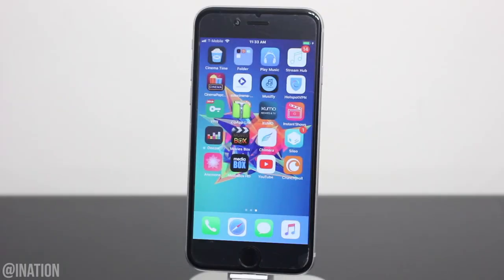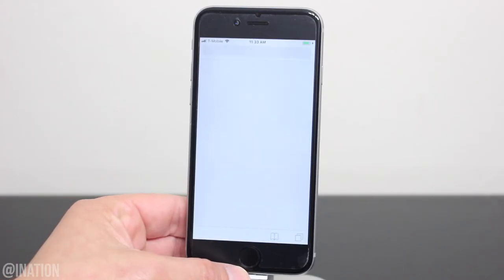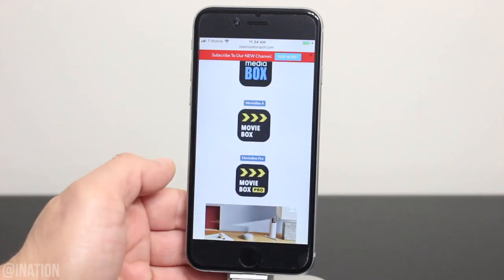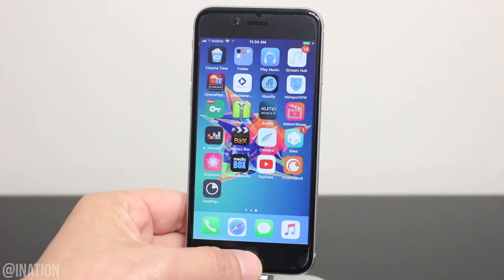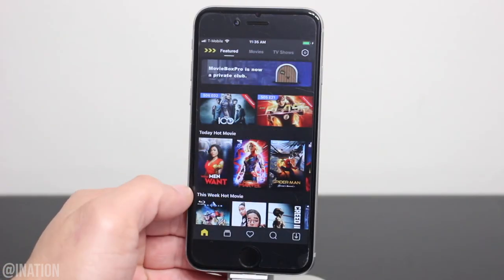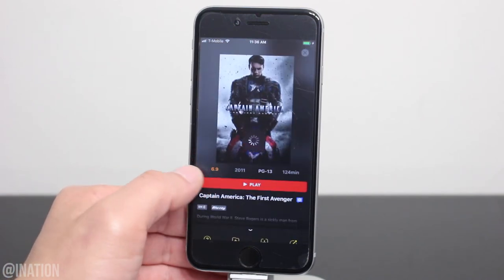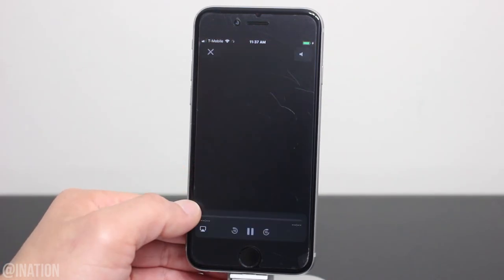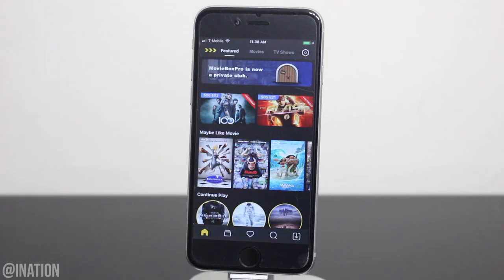NEW! 2020 Get Movie Box PRO FREE iOS 13 - 13.4 / 12 / 11 No Jailbreak / PC iPhone NOW WORKING!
NEW! 2020 Get Movie Box PRO FREE iOS 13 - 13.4 / 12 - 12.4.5 / 11 / 10 WORKING! No Jailbreak / PC iPhone iPad & iPod